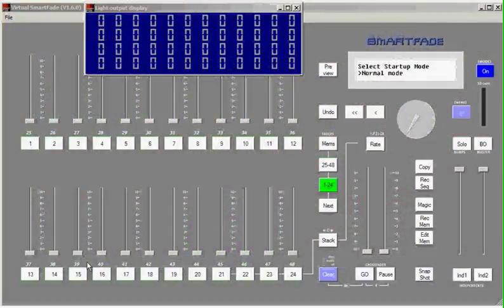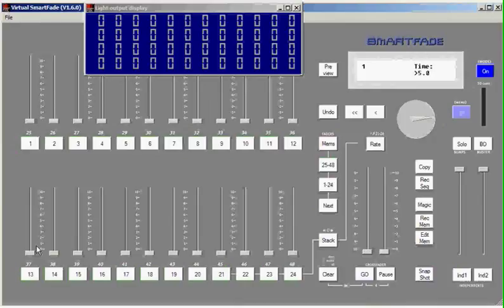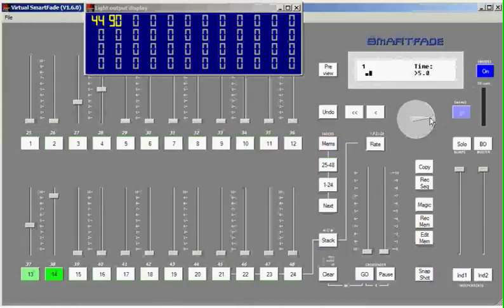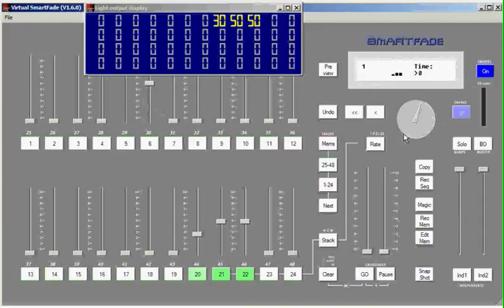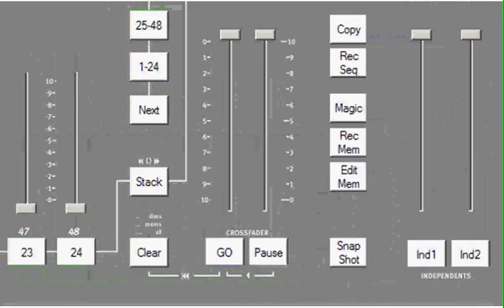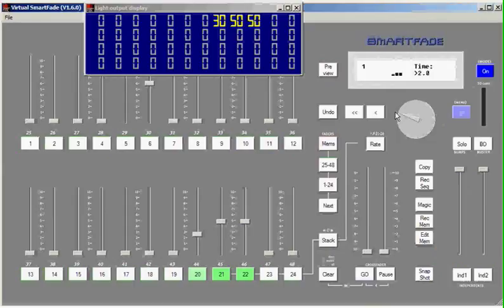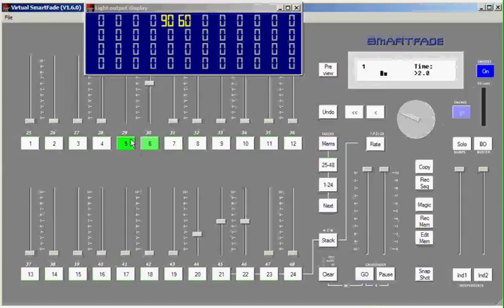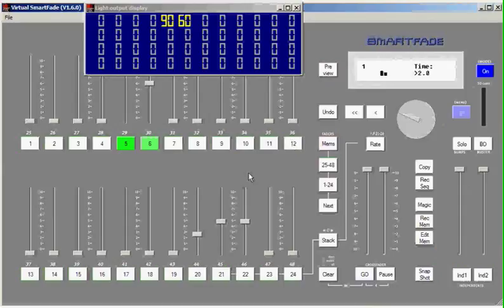06 2 Scene Mode Converted